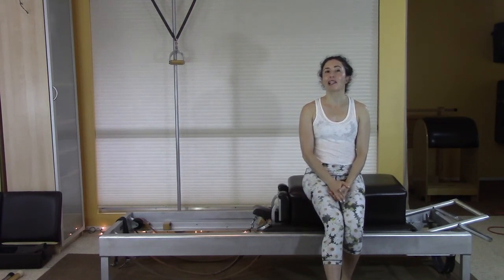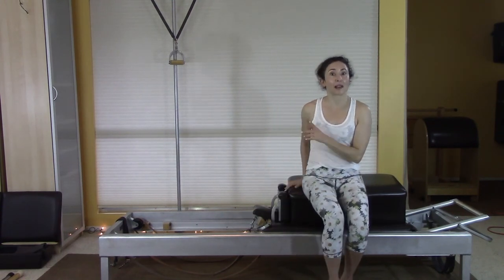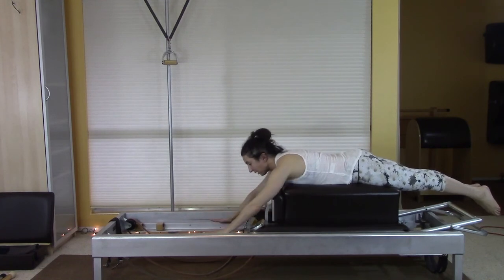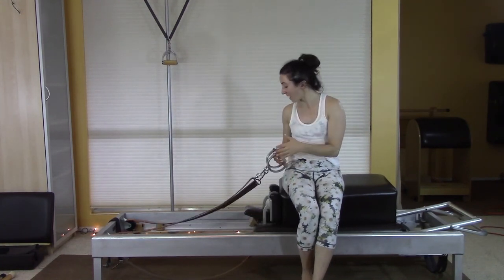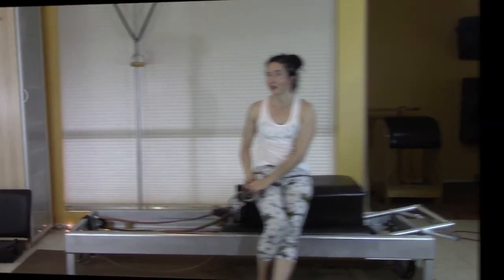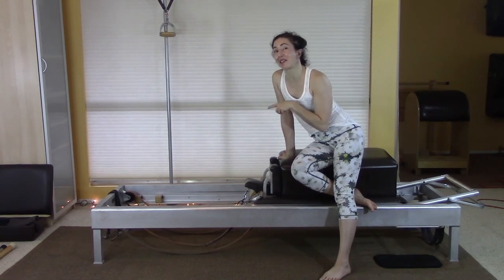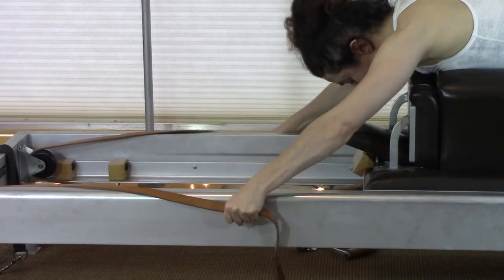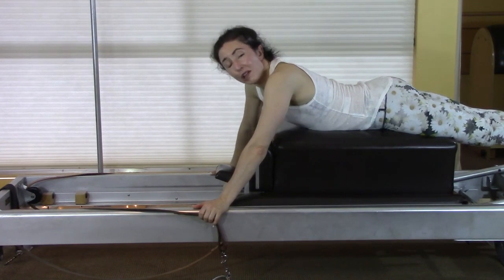A Short Tutorial on Pulling Straps on the Reformer COLLAB with Lesley Logan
Join me for another video collab with my awesome Los Angeles colleague Lesley Logan. Lesley is the owner of Profitable Pilates.

If you're a YouTuber who's also a Pilates instructor and you'd like to join in on our collabs leave a comment below or contact me at and I will get you all the deets to play along :)

and never miss a post!

WANNA SEND ME MAIL? SEND IT HERE!:
Andrea Maida
c/o Vintage Pilates
1950 Sawtelle Blvd, Suite 185
Los Angeles, CA
90025